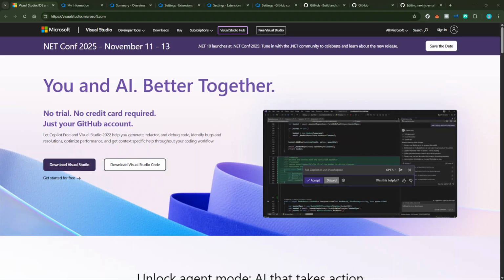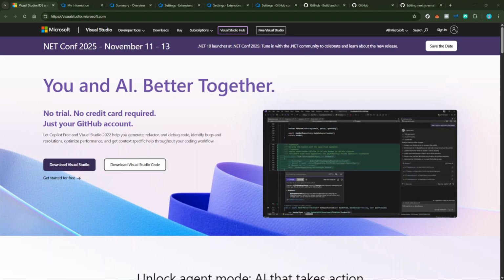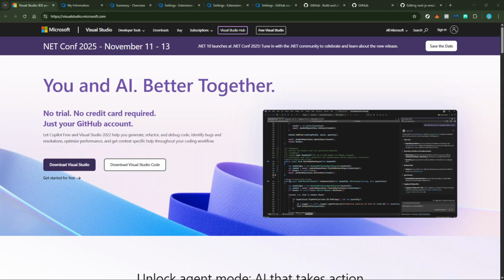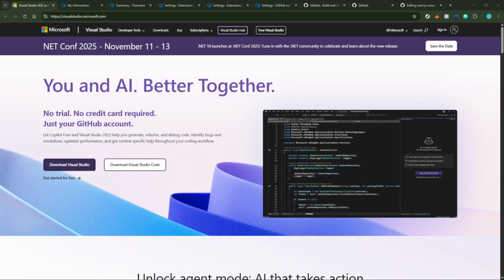How To Use Github Copilot In Visual Studio [2025 Guide]